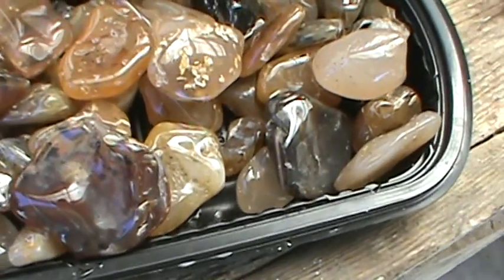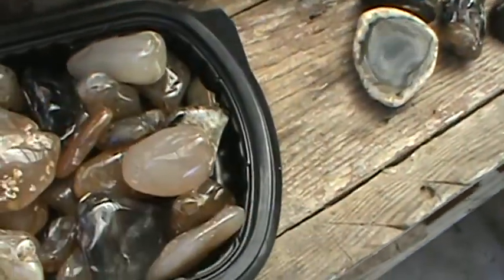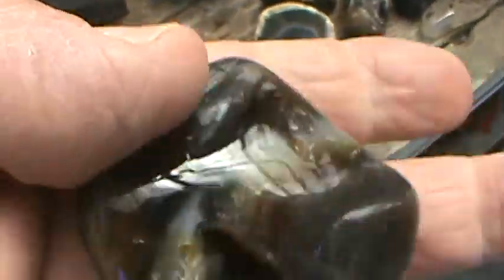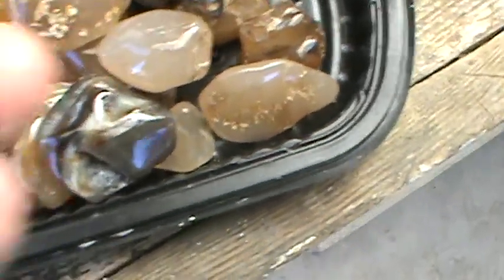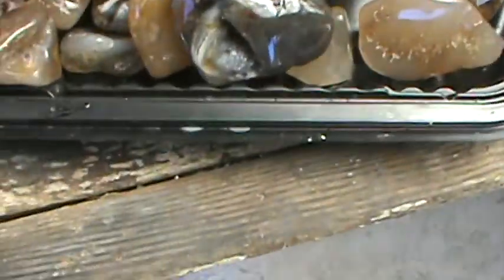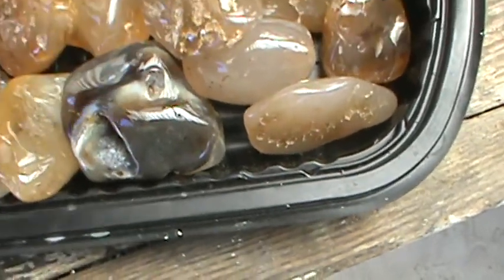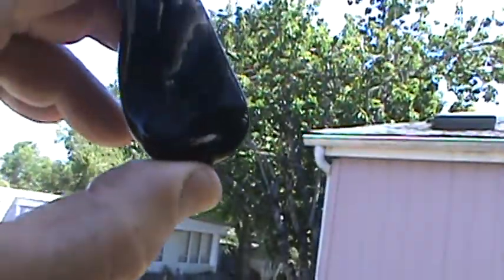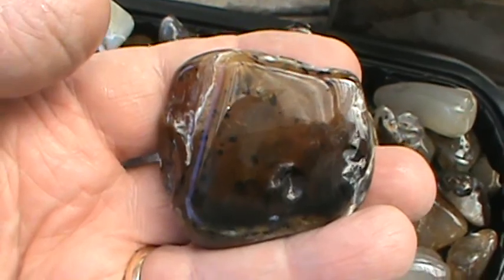Montana moss agates Tumbled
Some of my tumbled material...